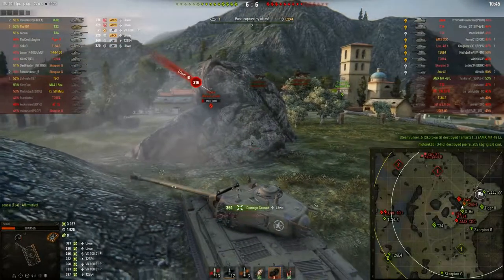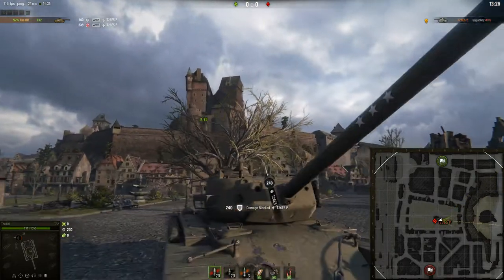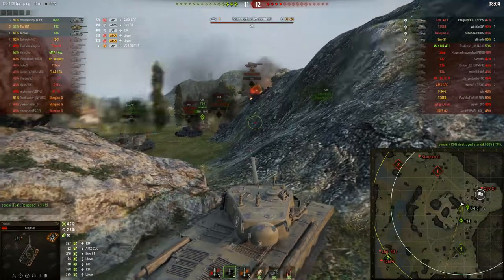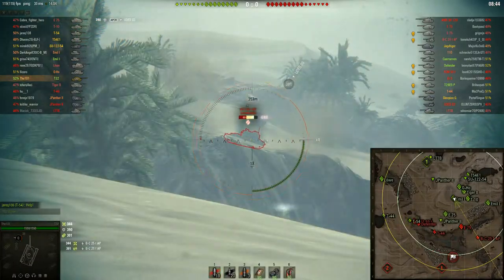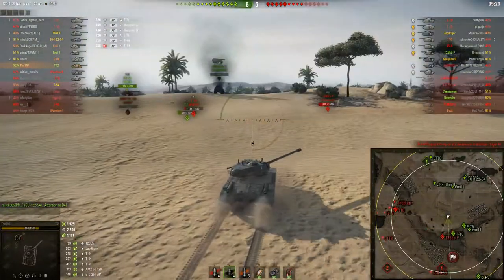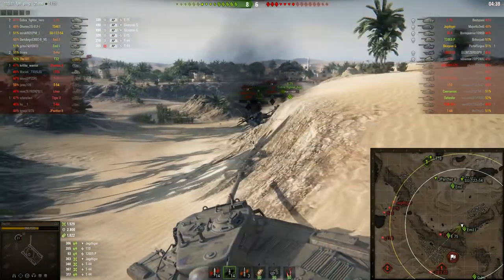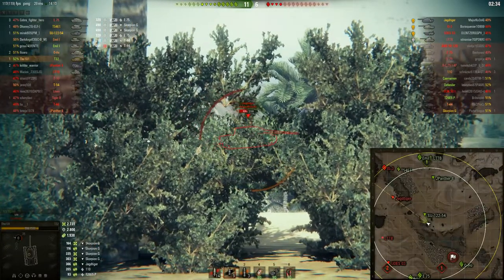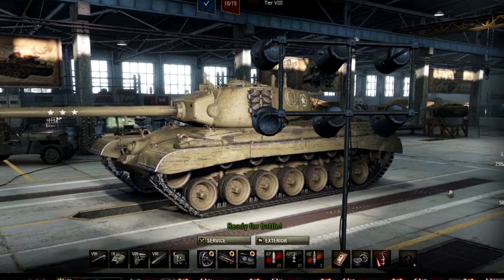World of Tanks - T32 Third Mark Guide!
I hope this video will help you get your third mark of excellence on the T32! Let me know how the mark grind is going for you.

  I occasionally livestream so check it out!